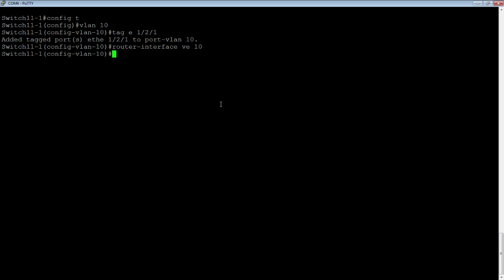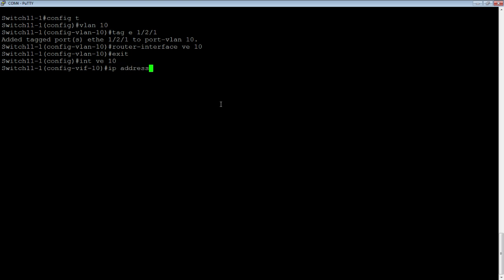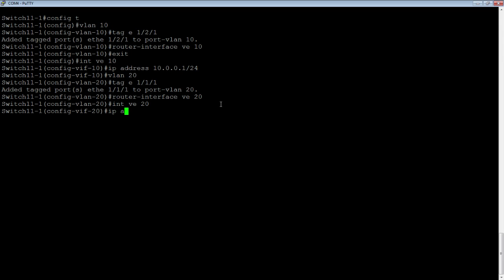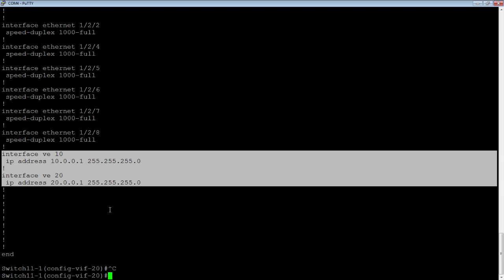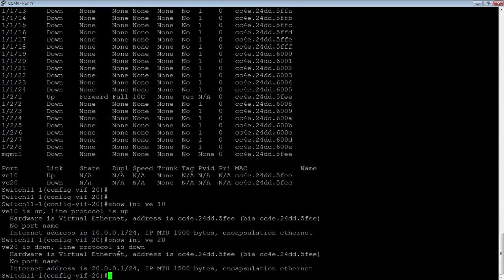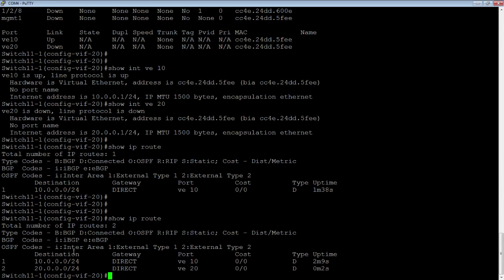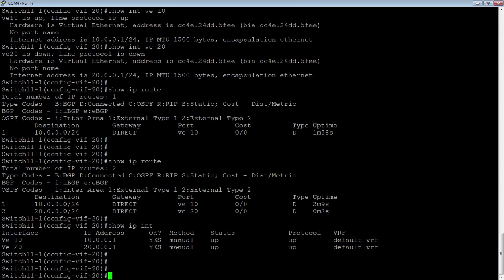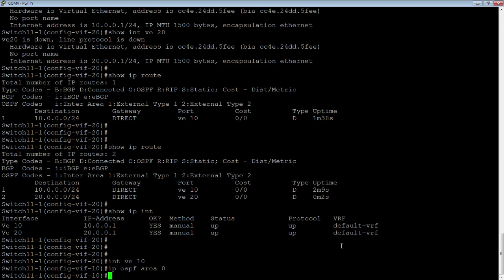Brocade Campus VLAN ROUTING WITH ROUTER-INTERFACE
VLAN ROUTING WITH ROUTER-INTERFACE CONFIGURATION